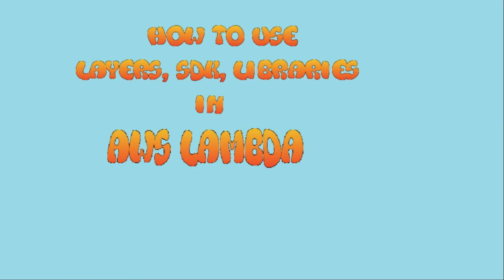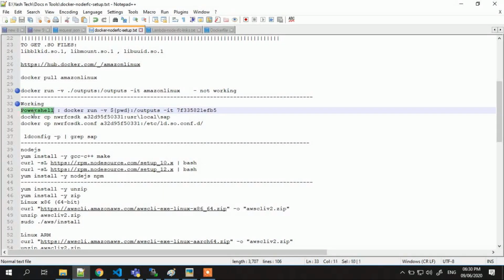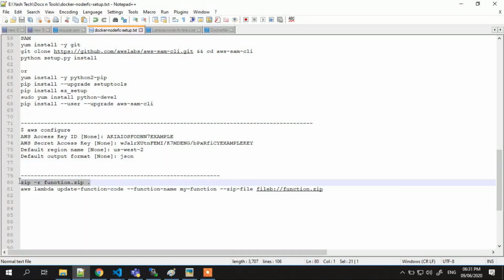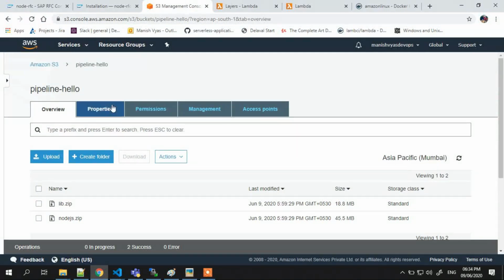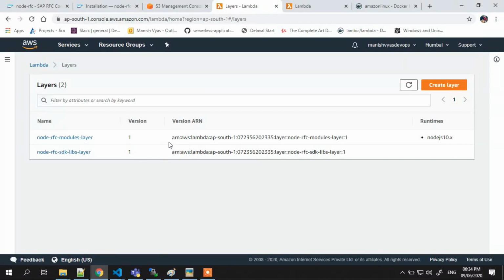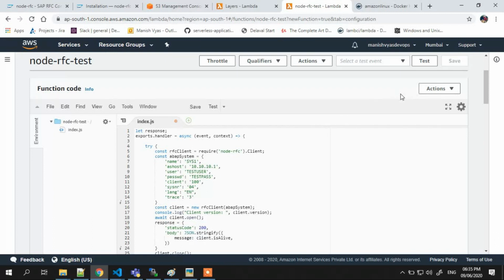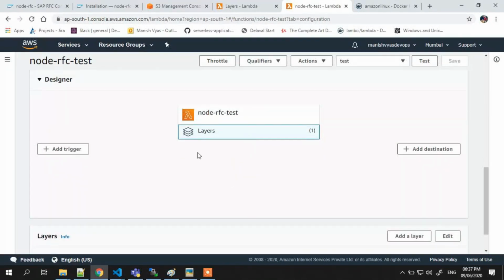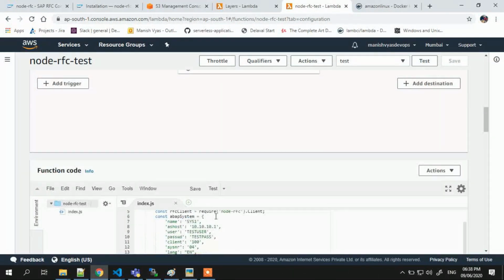How to deploy binaries and libraries in AWS Lambda | Nodejs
To solve binaries, SDKs, Libraries issues with AWS Lambda layer.
Common Issues:
Issue : INFOError: /var/task/node_modules/node-rfc/lib/binding/sapnwrfc.node: invalid ELF header
 Solved: Created Node modules.

Issue: Error: libsapnwrfc.so: cannot open shared object file: No such file or directory
 Solved: Copy nwrfcsdk libraries in lib folder and zip with code.

Issue: Not able to load libraries from lib folder.
 Solved: Lambda has LD_LIBRARY_PATH set to /var/task/lib where I was putting the libraries in /var/task/libs

Issue: Error: libuuid.so.1: cannot open shared object file: No such file or directory
 Solved:
 1. AWS Lambda uses the amzn2-ami-hvm-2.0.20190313-x86_64-gp2
 2. Linux study gives: lib, lib64 folder may contain system libraries.
 3. get all the files required from amazon linux docker.
 4. paste it inside lib folder.

TO GET .SO FILES:
libblkid.so.1, libmount.so.1 , libuuid.so.1
docker pull amazonlinux
Powershell: docker run -v ${pwd}:/outputs -it 7f335821efb5
docker cp nwrfcsdk a32d95f50331:usr\local\sap
docker cp nwrfcsdk.conf a32d95f50331:/etc/ld.so.conf.d/

 ldconfig -p | grep sap
nodejs
yum install -y gcc-c++ make
yum install -y nodejs npm
yum install -y unzip
yum install -y zip
Linux x86 64-bit
unzip awscliv2.zip
sudo ./aws/install

unzip awscliv2.zip
sudo ./aws/install

SAM
yum install -y git

or
yum install -y python2-pip
pip install --upgrade setuptools
pip install ez_setup
sudo yum install python-devel
pip install --user --upgrade aws-sam-cli

$ aws configure
AWS Access Key ID [None]: AKIAIOSFODNN7EXAMPLE
AWS Secret Access Key [None]: wJalrXUtnFEMI/K7MDENG/bPxRfiCYEXAMPLEKEY
Default region name [None]: us-west-2
Default output format [None]: json

zip -r function.zip .
aws lambda update-function-code --function-name my-function --zip-file fileb://function.zip

1. Size - 50MB
2. SDK Issues